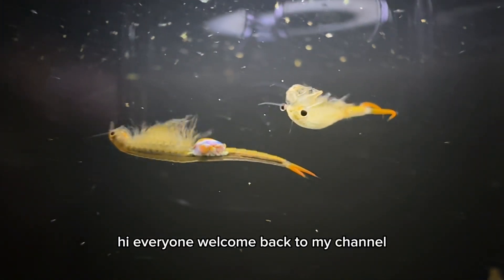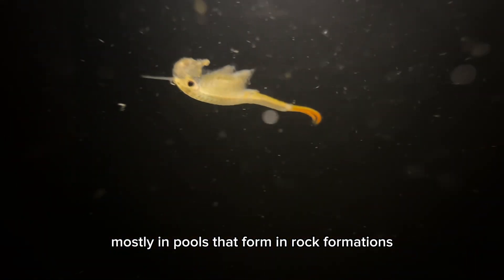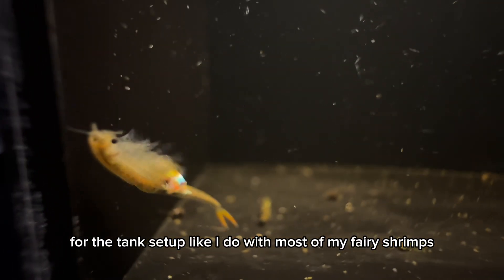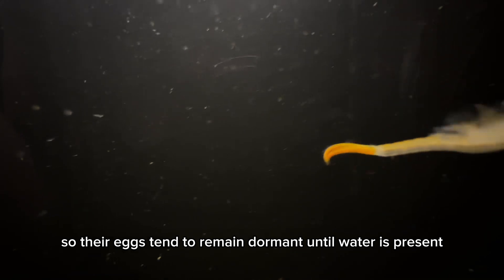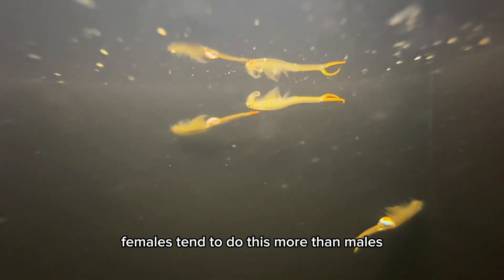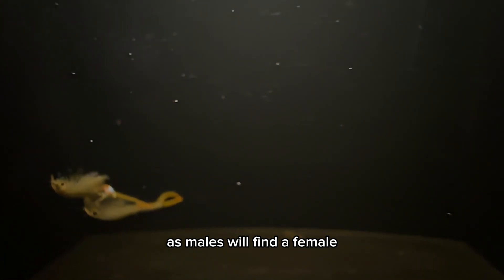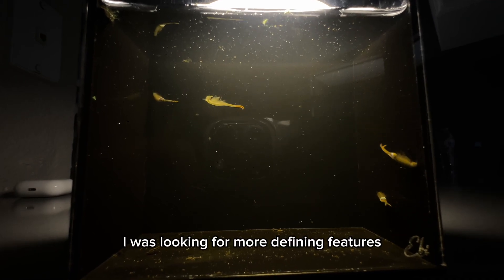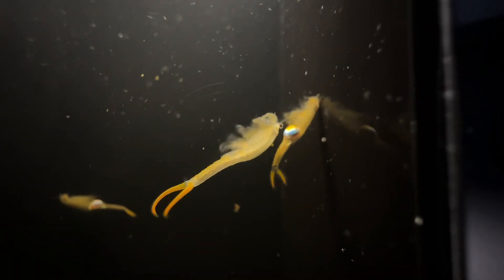The Mongolian Fairy Shrimp (Branchipodopsis affinis)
Here is some good literature regarding large Branchiopods!